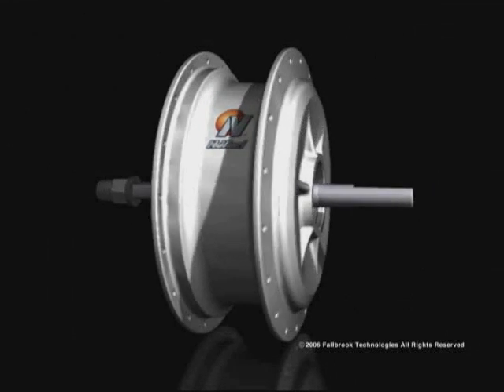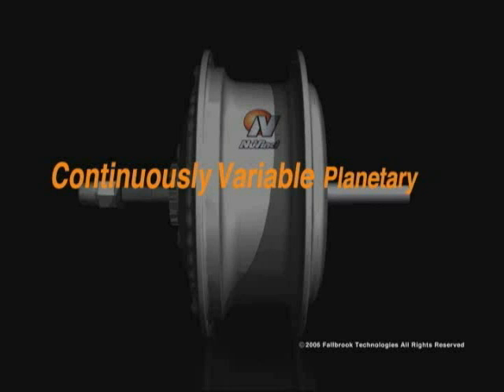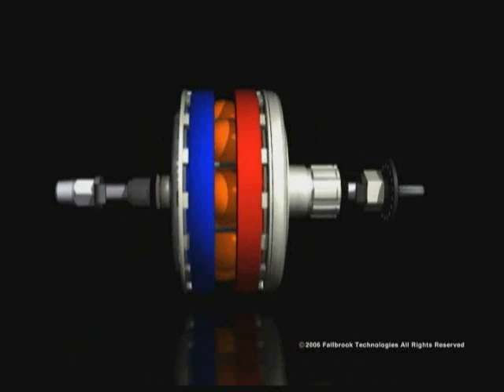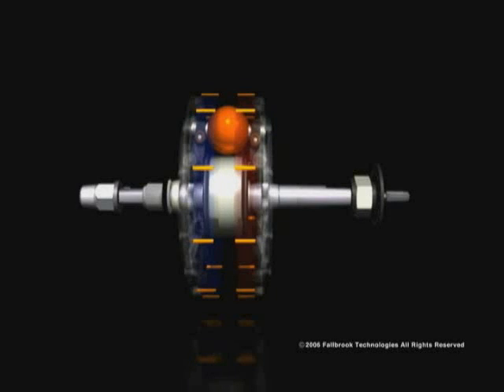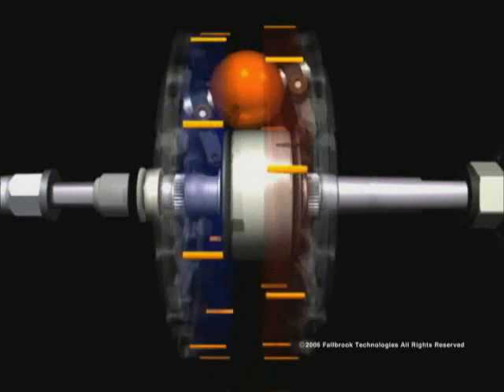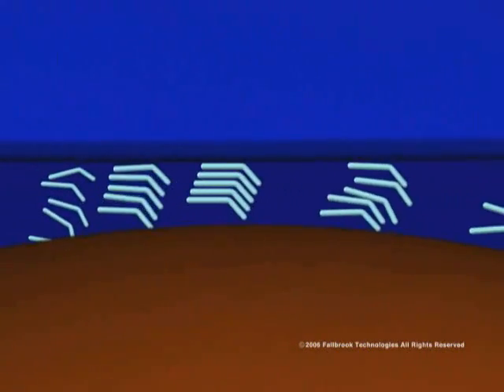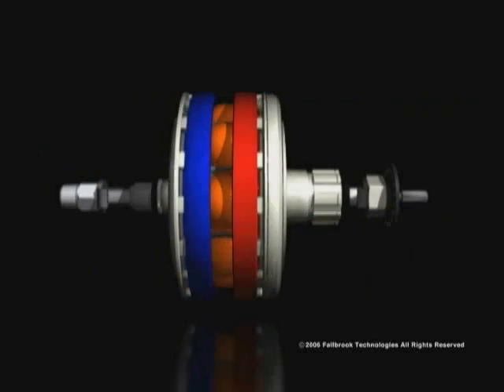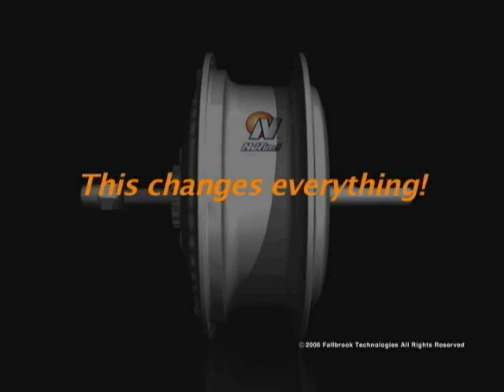NuVinci Bicycle CVT